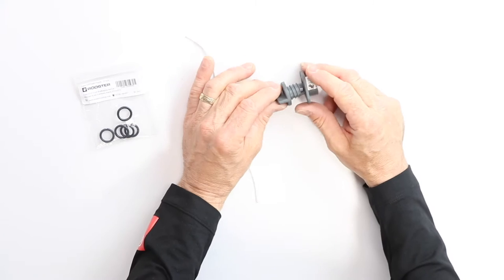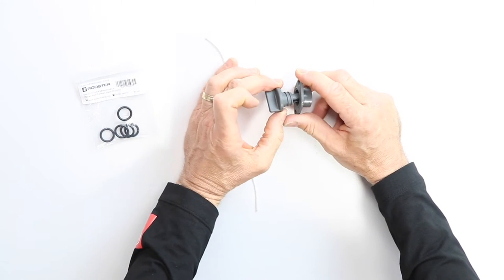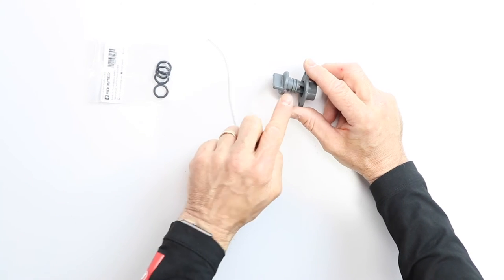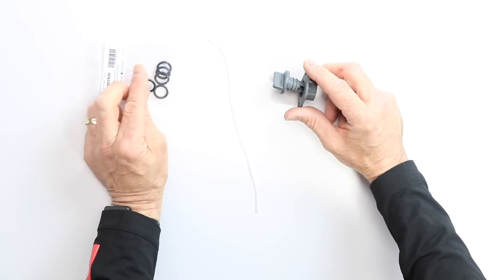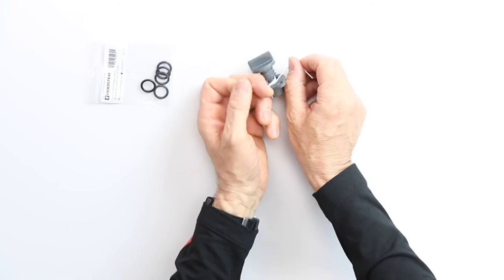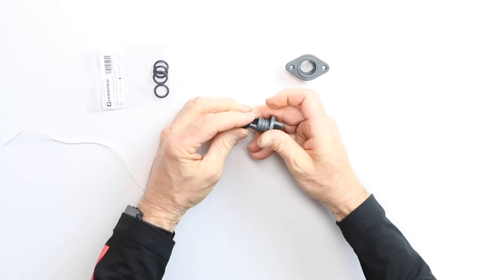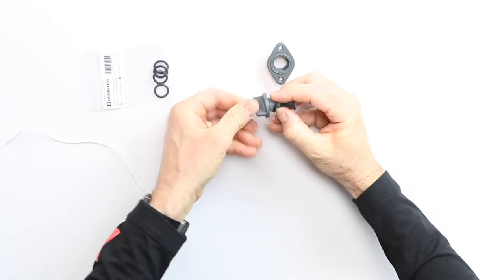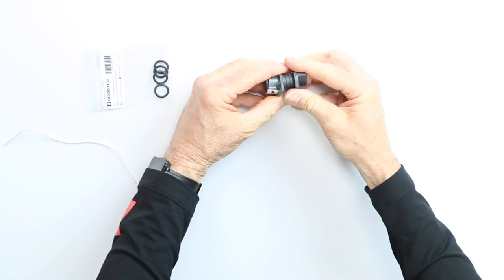Bung O Ring Replacement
Getting tired of replacing the Allen Screw Bung as the O ring has perished.  Well Steve shows us how to replace the O ring in this cleaver captive bung.